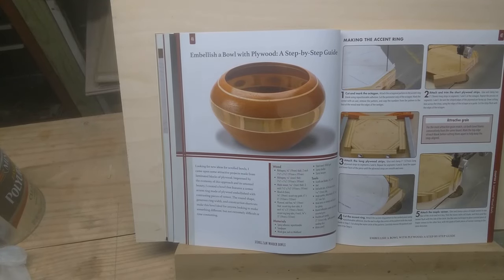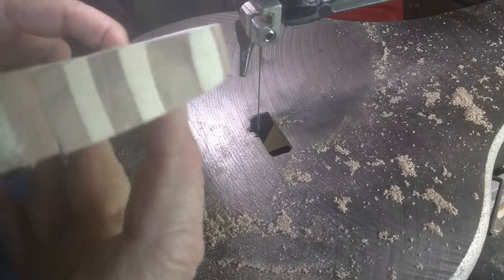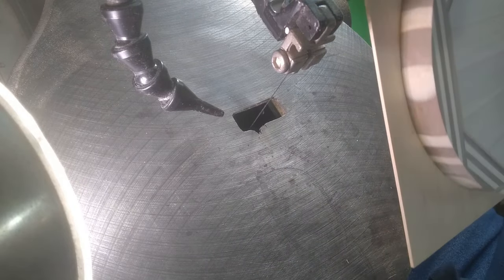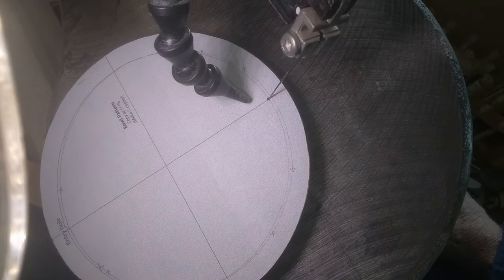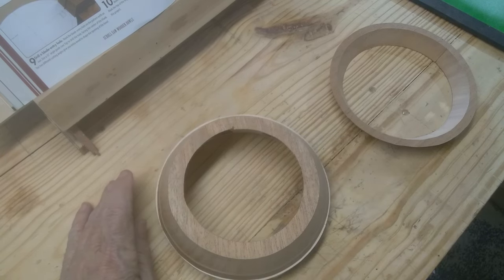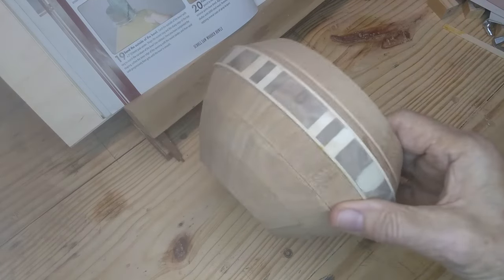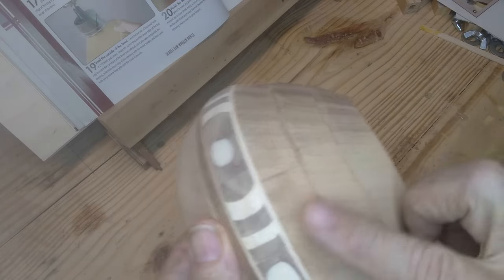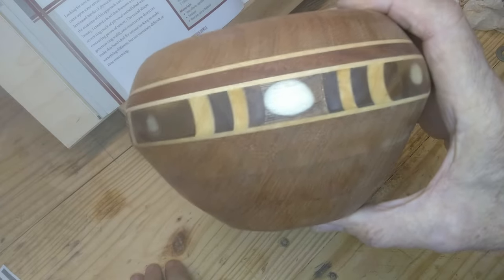The Biggest Mistake With Mahogany Scroll Saw Bowl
This bowl has a central accent ring.  The designer of this bowl, Carole Rothman, used a no void plywood for the ring.  I was not able to find a suitable plywood.  I tried some 3/4 baltic birch but did not like the look that it gave, not enough contrast between layers.  So, I made my own plywood with some 1/8 walnut and 1/8 aspen.  It is still not as good an effect as hers but I went with it. This bowl has multiple angles and a top ring inverted to give the shape.  The top inverted ring is where I made an error.  I applied the pattern to the incorrect side of the blank and made the maple line come out above the accent ring instead of just below the lip of the bowl.  Again, I went with it.  But lesson learned, be aware of the orientation of the ring in the bowl when applying patterns and cutting.  Other than that I am pleased with the finished product.

Link to book:

Flex pad sander and discs:

Sanding sleeves for inflatable sander:

Inflatable sander:

30 60 90 ruler

45 45 90 ruler

custom boxes

gear clocks